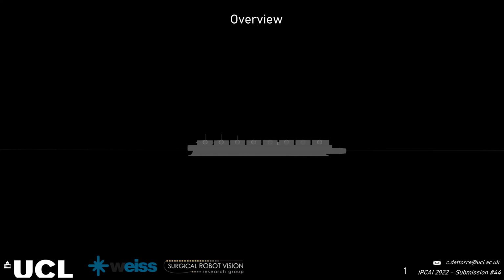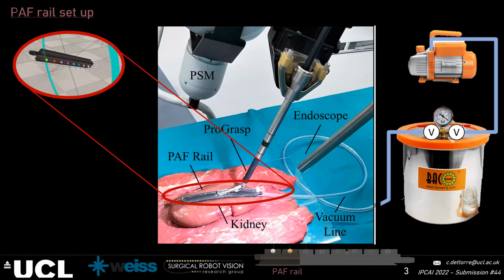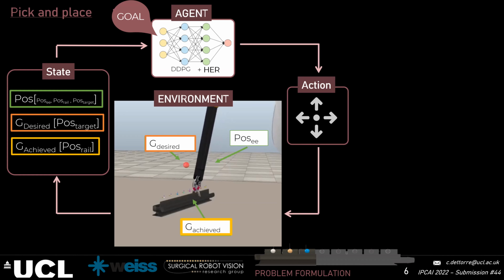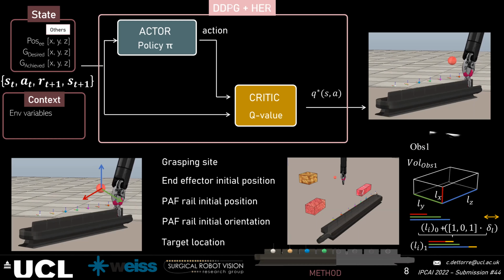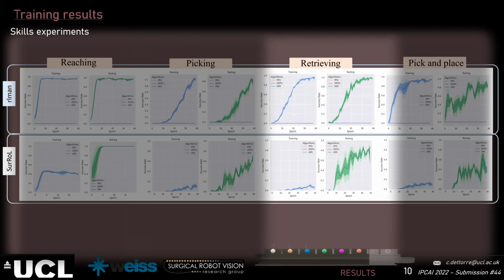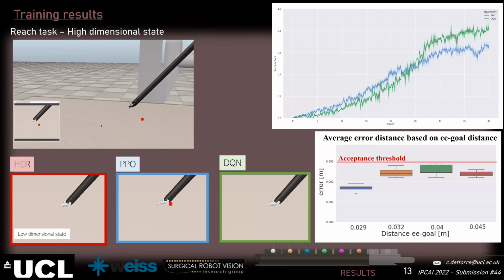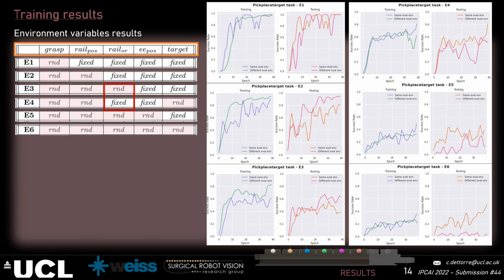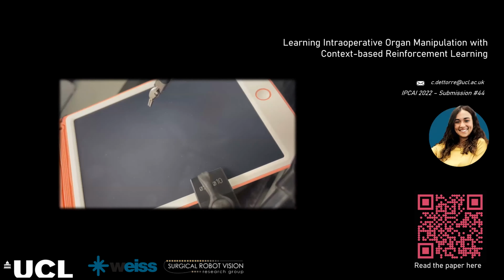Learning intraoperative organ manipulation with context-based reinforcement learning - IPCAI 2022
Video of paper presentation at IPCAI 2022 (Tokyo, Japan) of the following work: Learning intraoperative organ manipulation with context-based reinforcement learning